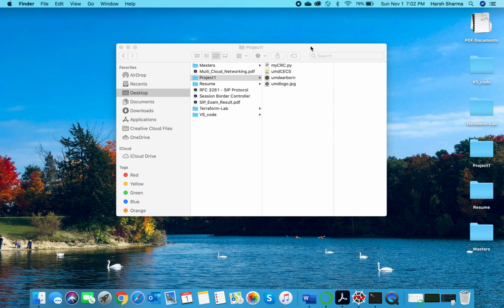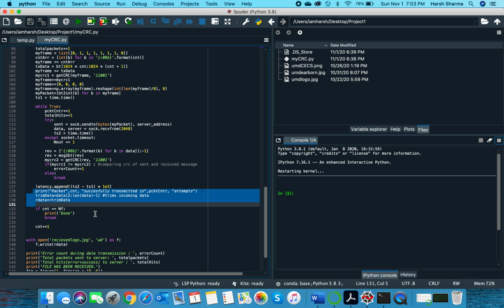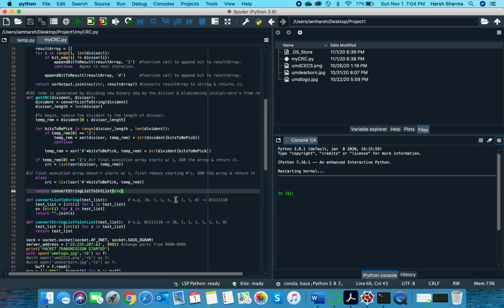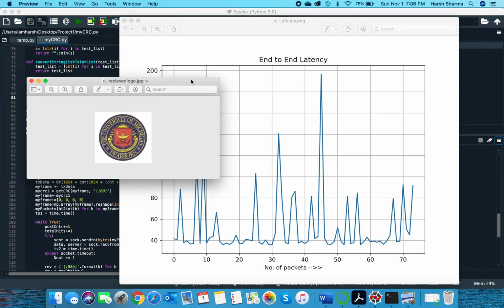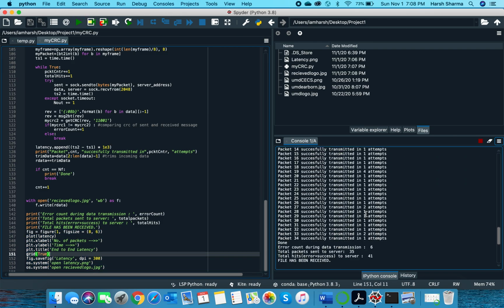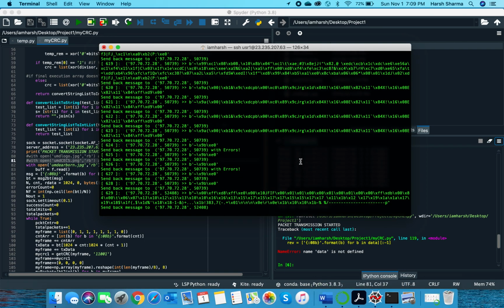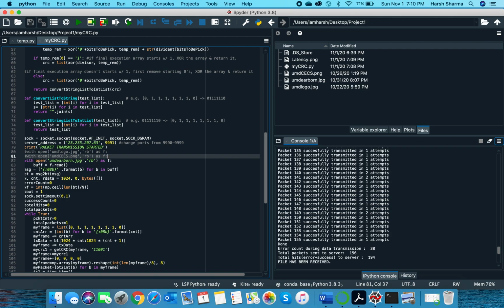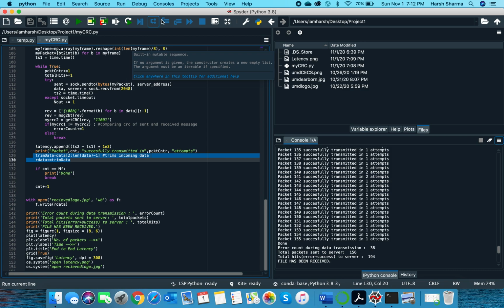Simple Datalink Layer Protocol | CRC | Computer Networking Project